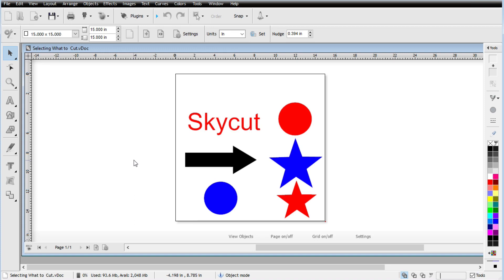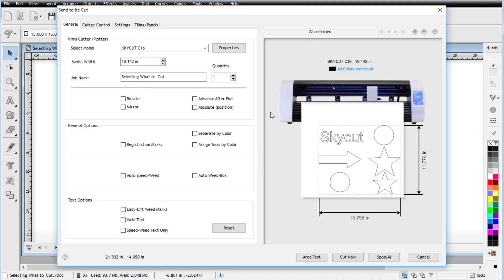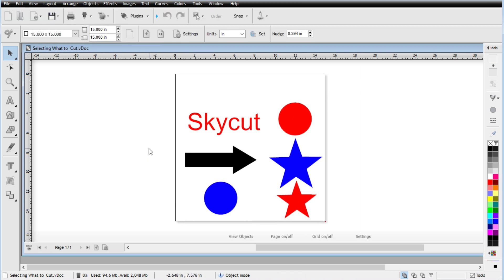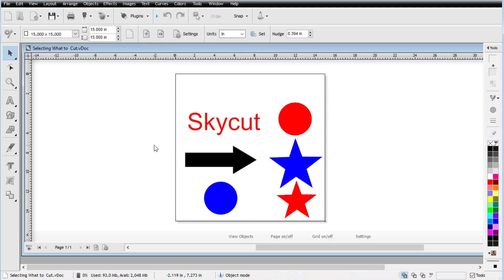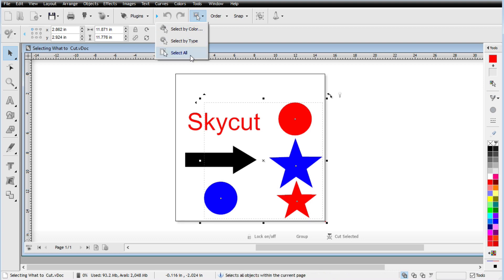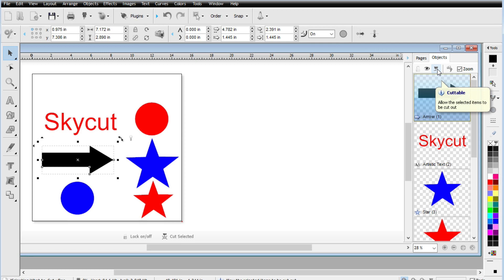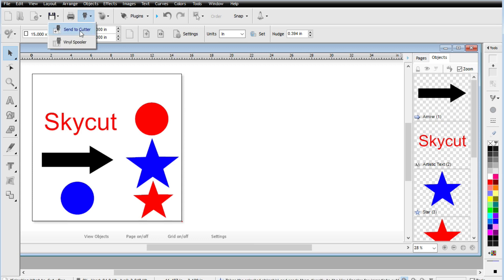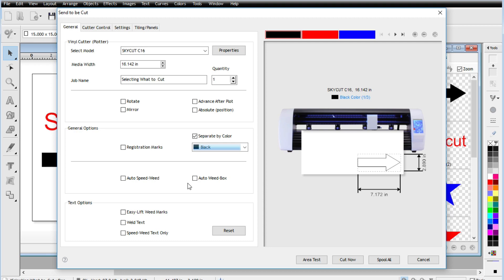SignMaster Pro: Controlling Which Shapes Will Cut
The video goes over the ways to select specific shapes that are on your design area for purposes of sending the data to your machine. All of our  video  for signmaster will be following along in a very detailed manual found here: